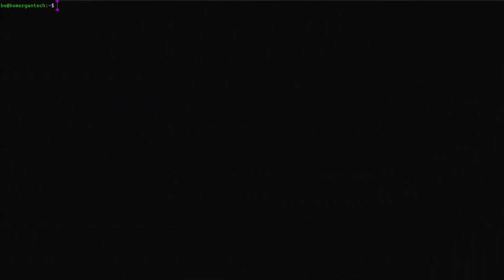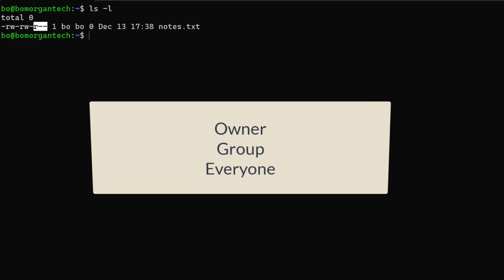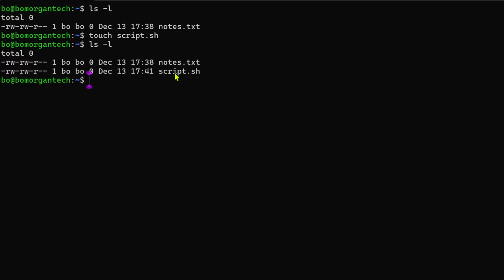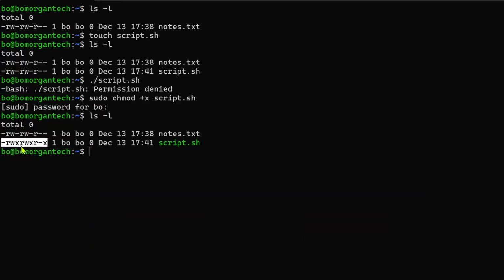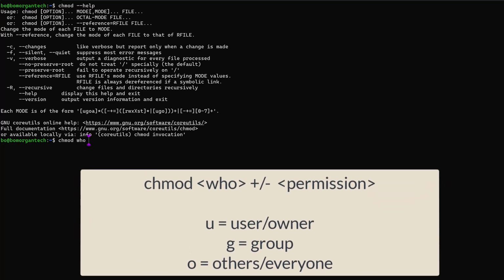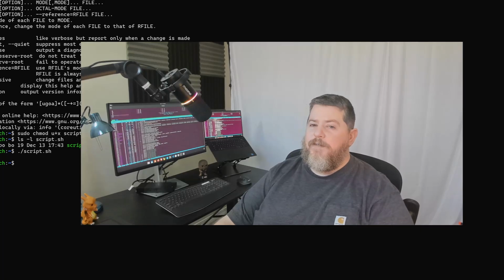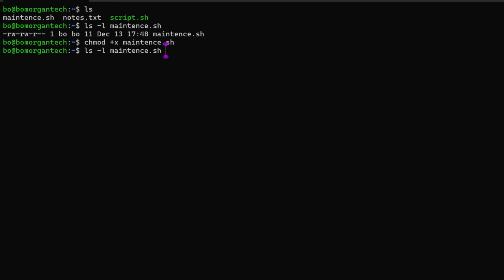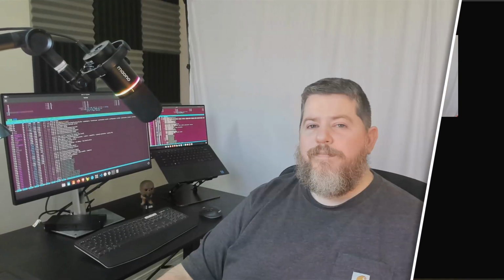linux permissions made simple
Linux file permissions often feel confusing at first, especially if you are new to Linux. In this video, I walk through permissions slowly and clearly, using real terminal examples so you can see exactly what is happening. Nothing is rushed, and each step is explained in plain language.
You will learn how Linux controls who can read, change, or run a file, and how to safely adjust those permissions using simple commands. This is an everyday skill in IT work, especially when managing scripts, servers, and shared systems. Understanding permissions helps you avoid errors, fix “permission denied” issues, and work more confidently on Linux systems.

What you’ll learn in this video:
    • How to view file permissions using the terminal
    • What read, write, and execute permissions actually mean
    • How permissions apply to the owner, group, and others
    • How to safely add or remove execute permission

If Linux permissions have ever made you feel unsure or hesitant, this video is designed to reduce that confusion and give you a clear mental model you can rely on.

00:00 Intro
00:22 Look at file permissions first
00:51 Understand Read, write, and execute
01:01 Who the permissions apply to
01:36 Why do permissions matter
02:21 Add execute permission safely
03:09 Remove Execute Permission
03:26 Target specific users
04:05 Troubleshooting notes
04:43 Real world IT example
05:37 Safety
05:52 Outro